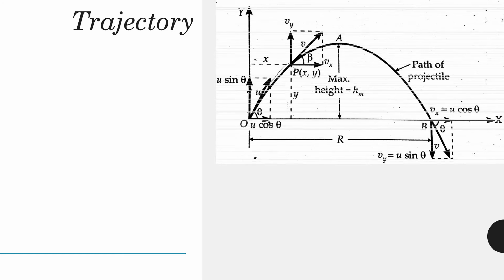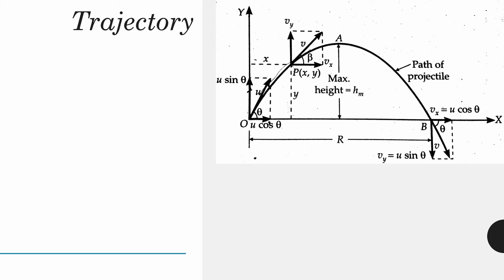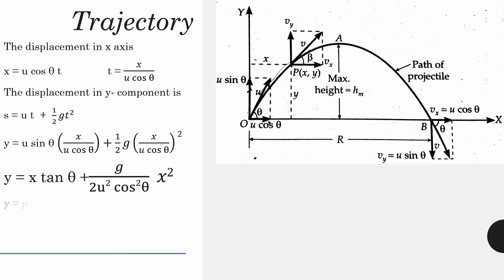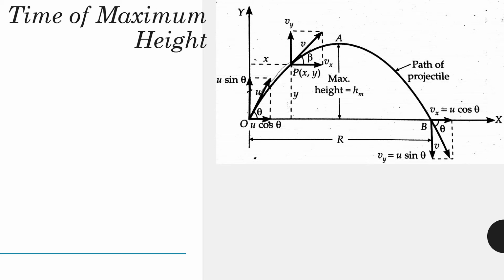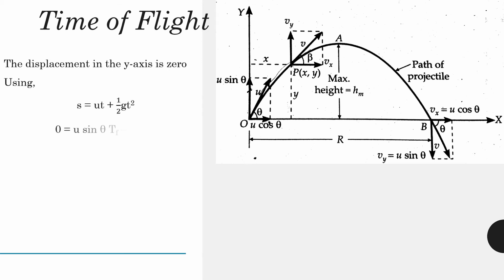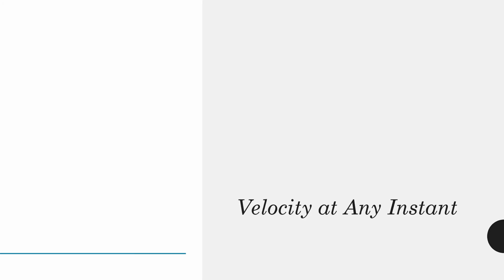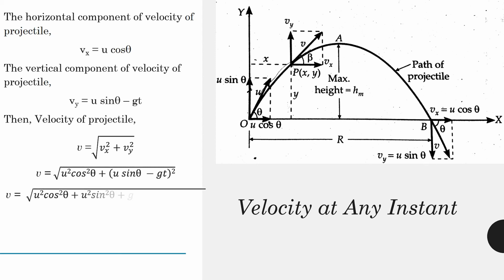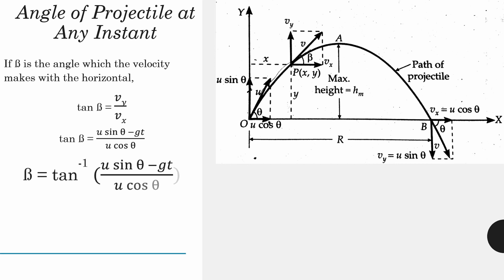Everything about Angular Projectile Motion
Projectile Motion has been one of the tough topics of Class 11th. In this video we are going to derive the expressions for Time of Flight, Trajectory, Maximum Height, Range, Velocity and Angle of a body undergoing Angular Projectile Motion.